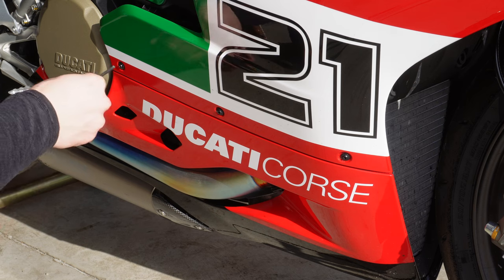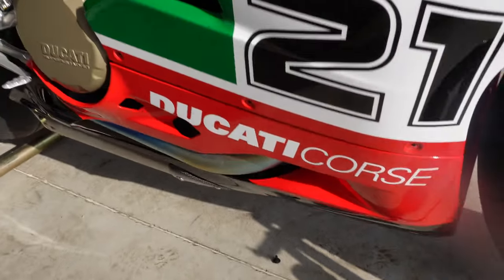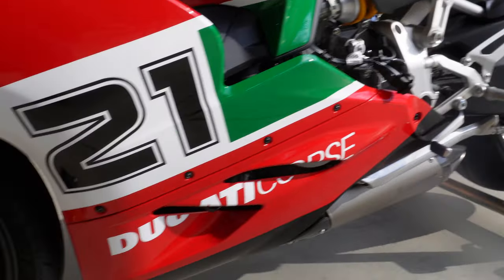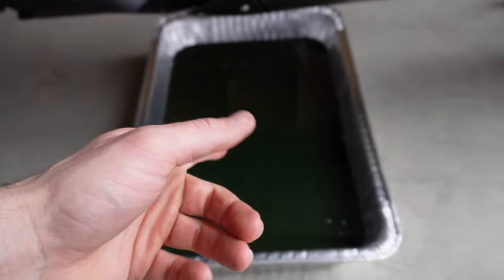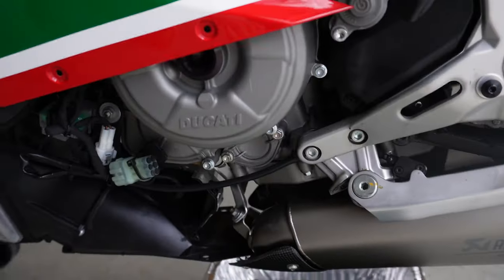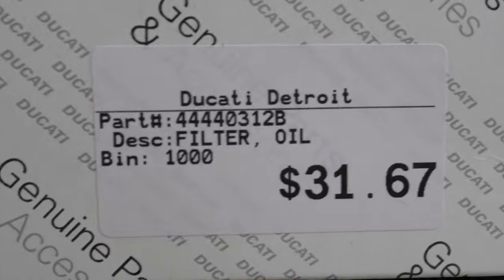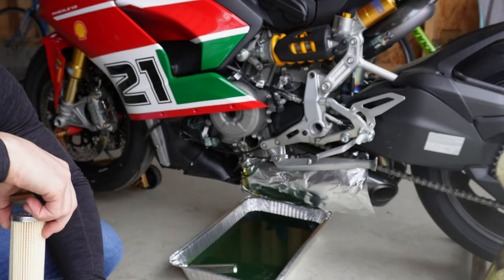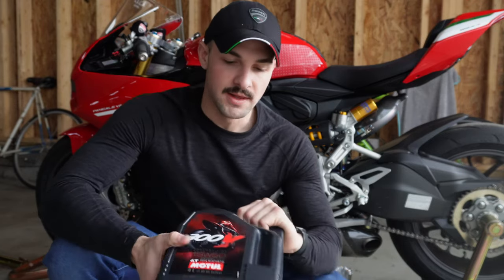Panigale V2 Oil Change: How to / DIY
Welcome back everyone. For anyone like myself who likes to work on their own bikes, here's a little how to video for anyone who's working on their V2 trying to do an oil change. I take pride in working on my own bikes so hopefully there are some of you out there that do as well too and find this useful!